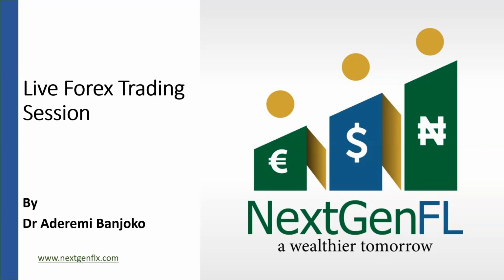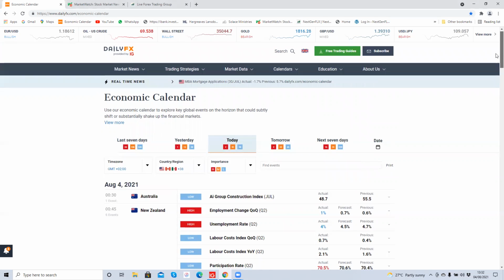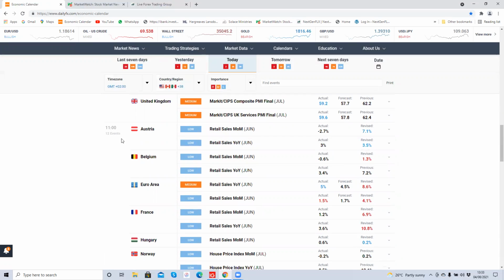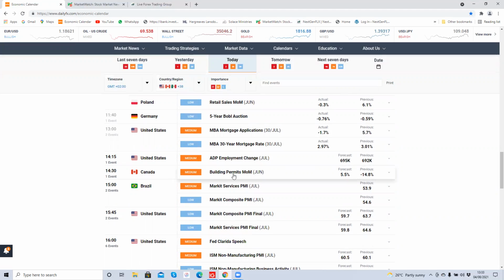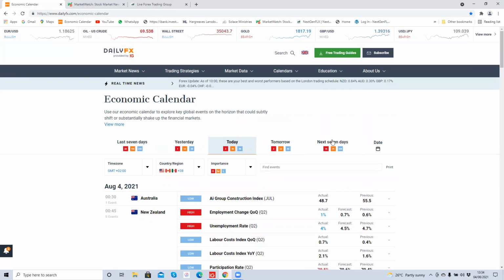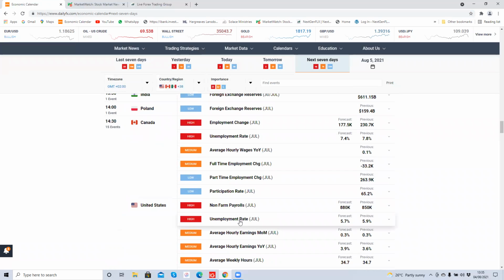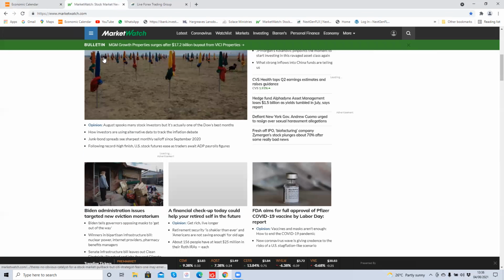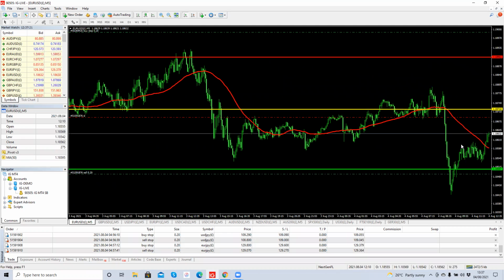NextGenFL Live Forex Trading Session 4th of August 2021